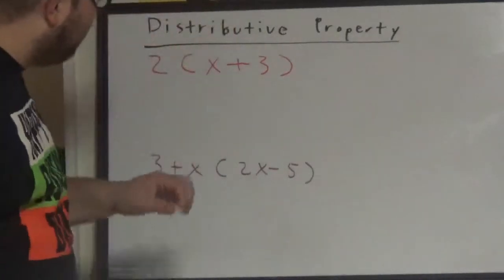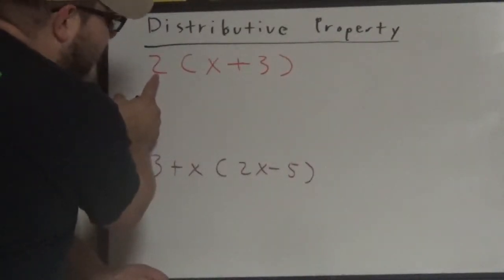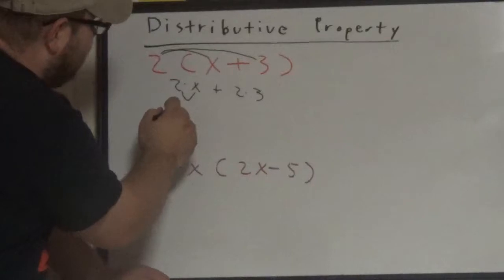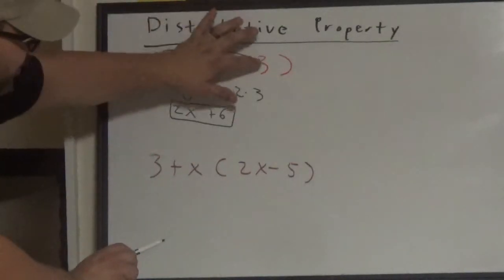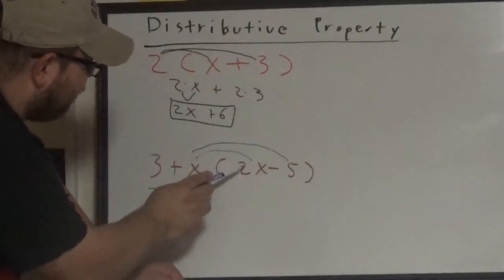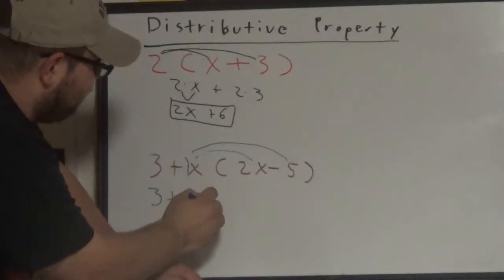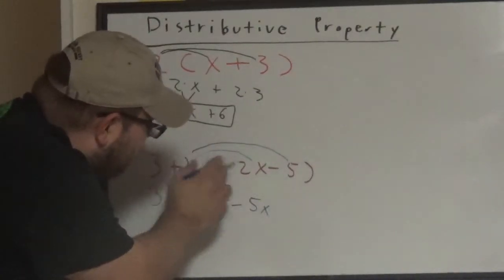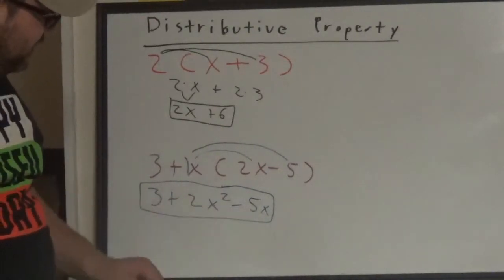The Distributive Property